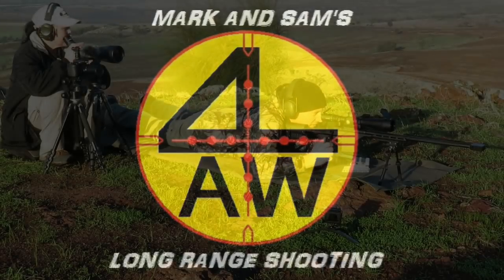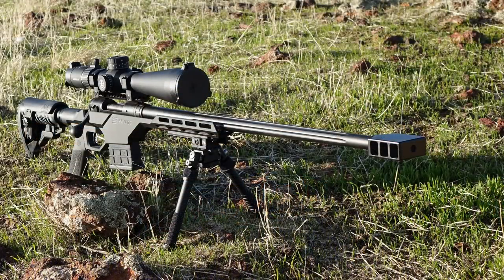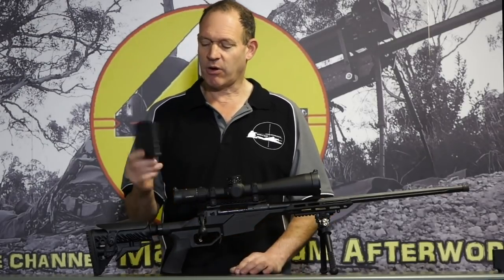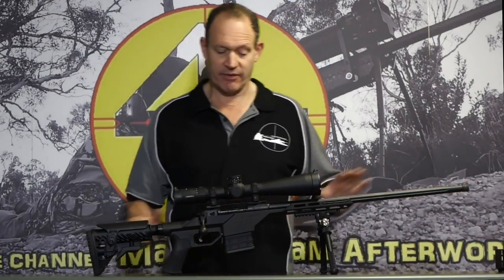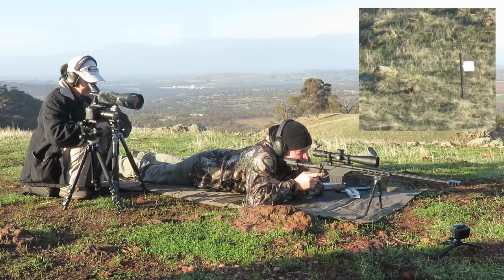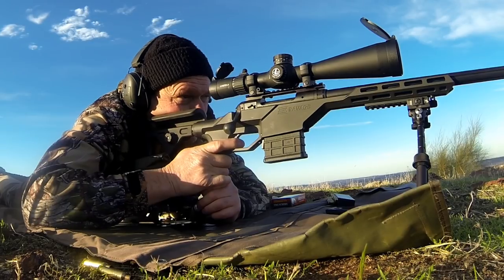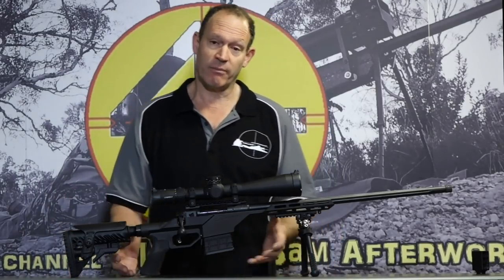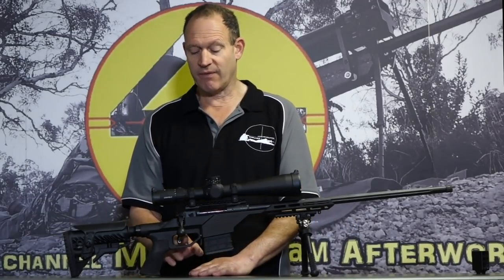SAVAGE 10 BA STEALTH in 6.5 Creedmoor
10 BA STEALTH
Savage® teamed with Drake Associates to expand the BA line of long-range chassis rifles with the lightweight, compact BA Stealth. It features a factory-blueprinted Model 110 barreled action mated to a custom version of the Drake Hunter/Stalker monolithic chassis, which has been modified to Savage’s specifications.

Features
Factory-blueprinted Savage action
Monolithic chassis machined from a solid billet of aluminum
M-LOK® forend and Picatinny rail for easy configuration
Adjustable AccuTrigger™
5/8 x 24 threaded muzzle with protector
EGW one-piece scope rail
Fab Defense® GL-SHOCK six-position, shock-absorbing buttstock with adjustable cheek